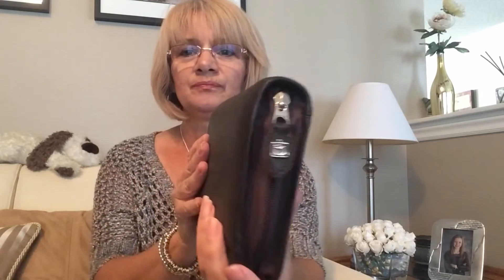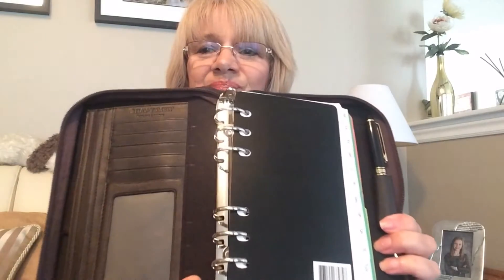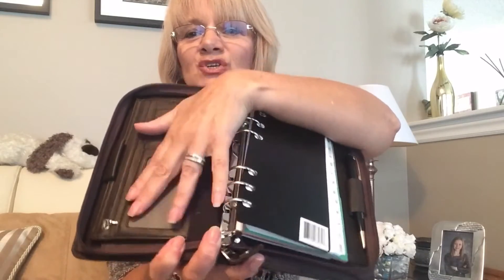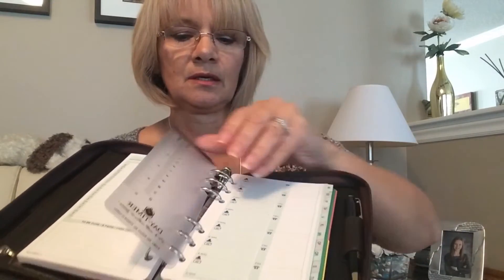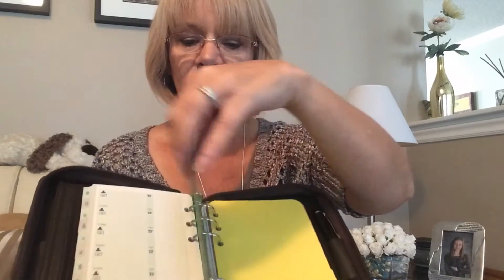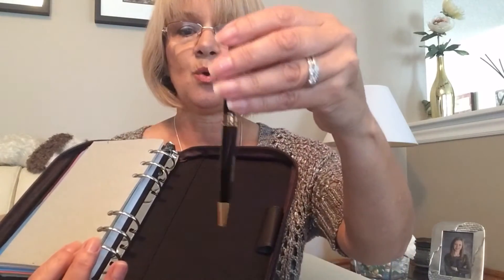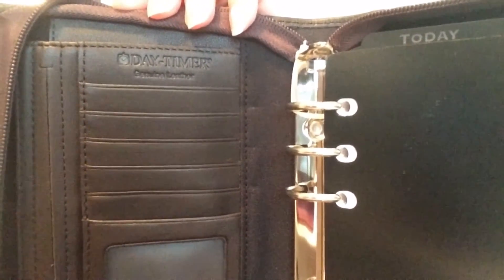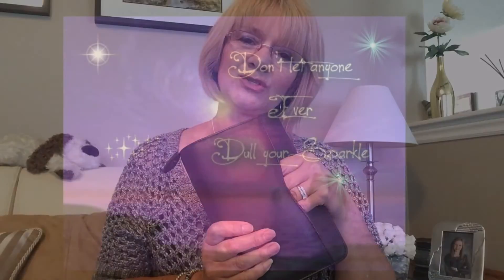My Day-Timer Compact Planner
I found this leather Day-Timer on eBay.com for $5 !! These typically sell for About $80 or more !!